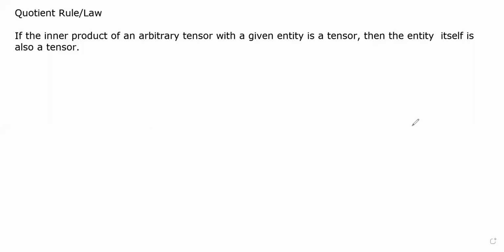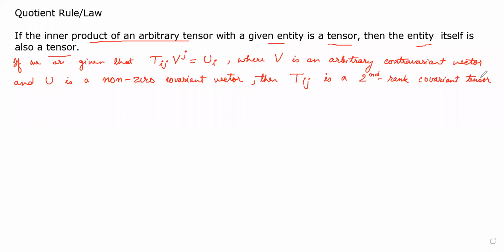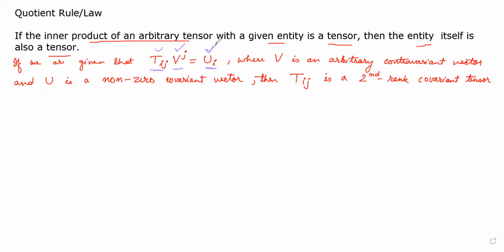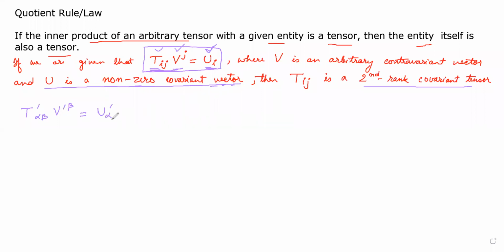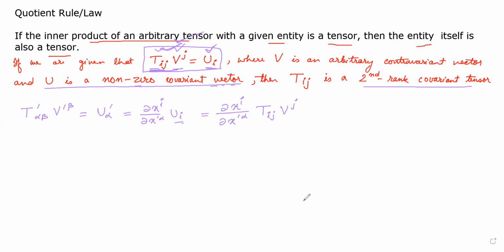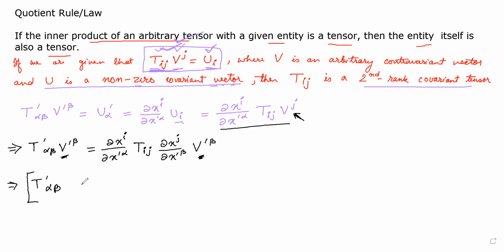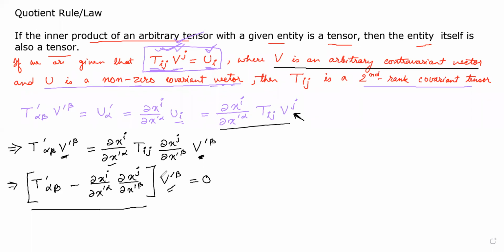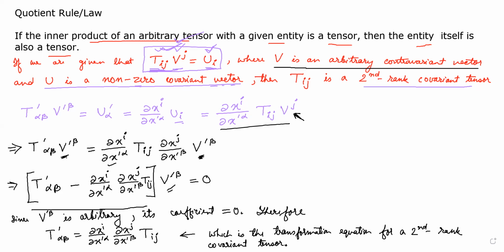General Tensor, Lecture 4, Part 1